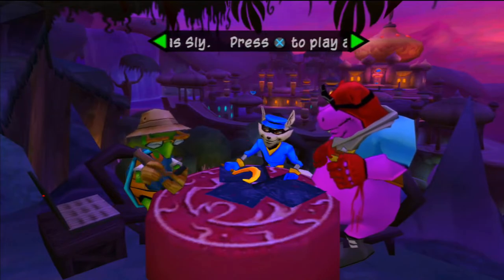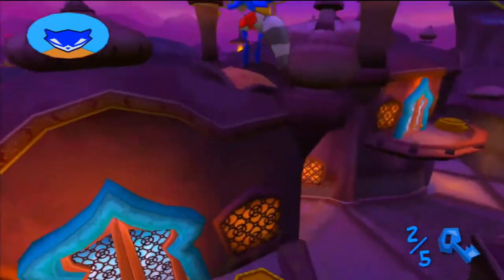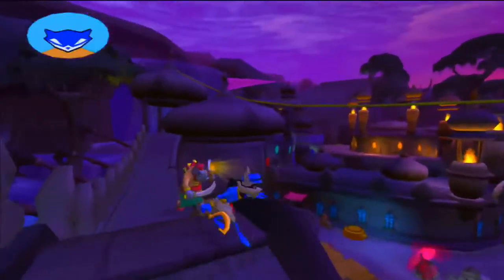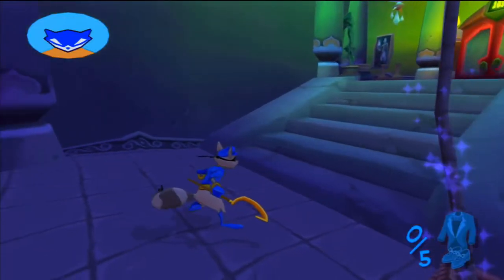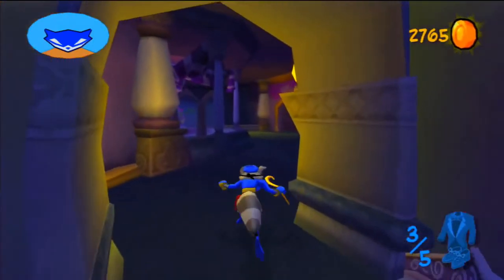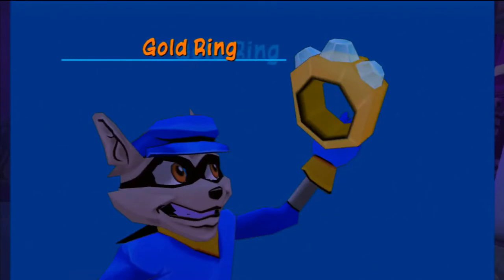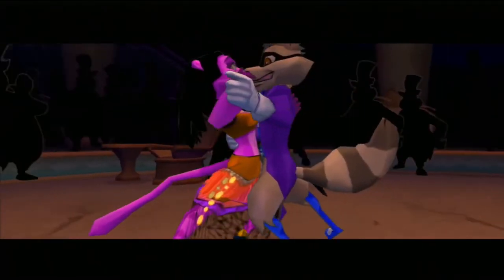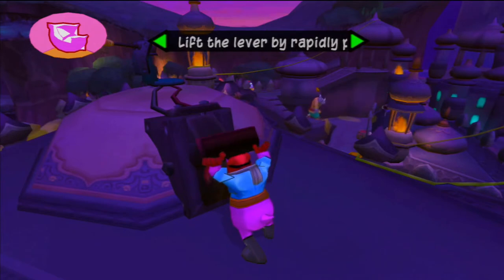The Sly Collection: Sly 2 Band Of Thieves Episode 6 PlayStation 3 (2021)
In this episode of Sly 2 Band of Thieves I do day 1 of the 2nd area in the game. We start off by collecting keys from guards to lower a bridge, and then steal a tuxedo so Sly can dance with Neyla. Lastly I play as The Murray by shooting down an attack helicopter.